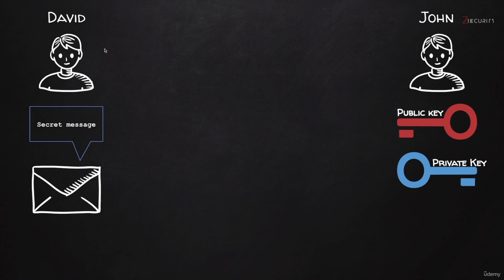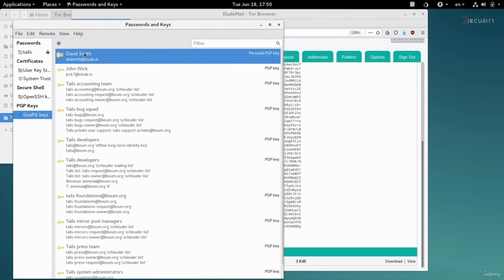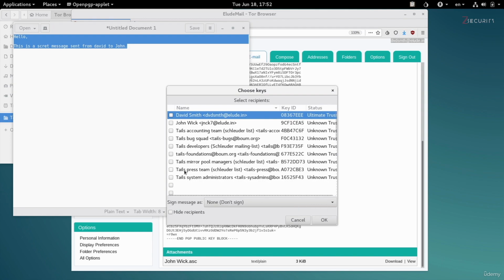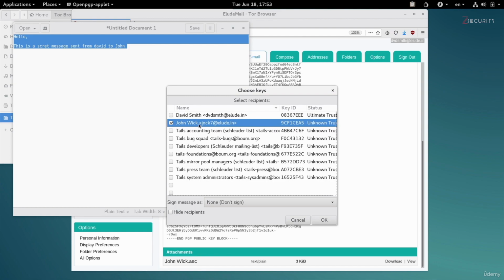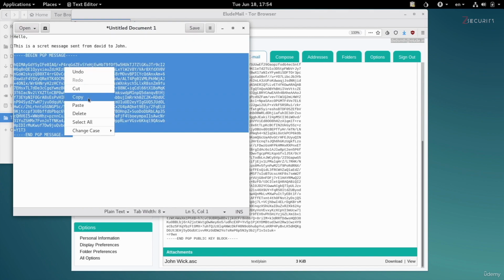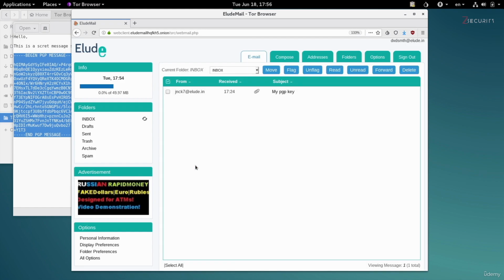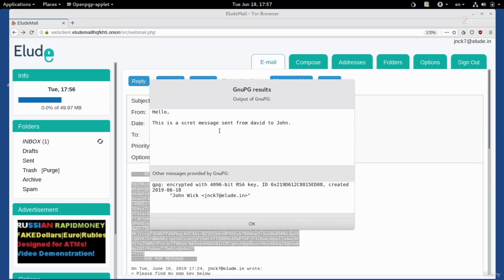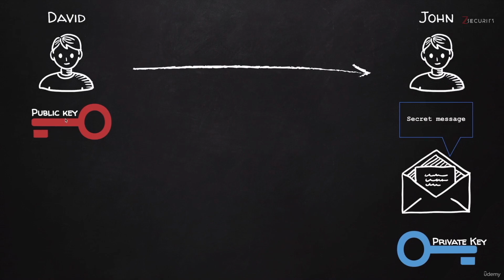51."Secure Messaging with PGP: Encrypt & Decrypt Like a Pro | Deep Web Insights"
In this video, we guide you through securely sending secret messages using PGP (Pretty Good Privacy). Learn step-by-step how to generate and share public keys, encrypt messages, and ensure only the intended recipient can read them. Perfect for anyone exploring the deep web, using Tor browser, or interested in encryption.

🔑 Key Highlights:

Generating & Sharing Public Keys
Encrypting Messages with PGP
Sending Encrypted Messages
Decrypting Messages Securely
Verifying Message Security
Two-Way Encrypted Communication
Enhance your privacy and security skills with this comprehensive tutorial. Ideal for users of dark web sites, deep web search engines, and those looking for robust encryption methods.